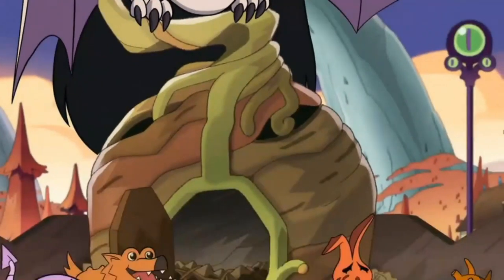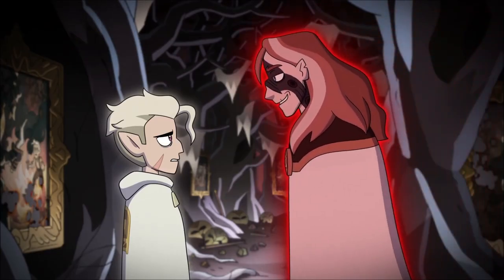Uncovering The Ancient Power Of Palismen - The Owl House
Hey Guys! Just gonna leave some links if you wanted to help out with these other places:

Today we'll be Uncovering The Ancient Power Of Palismen - The Owl House

We'll go over their connection to witches, their various uses and powers, and how they bond to their respective users. We'll also be going over the palisman of specific users such a Luz and Hunter. The incredible power they have and the benefits they provide will also be covered in this video. There is a lot to cover so I hope you enjoy learning in this video of the Owl House.